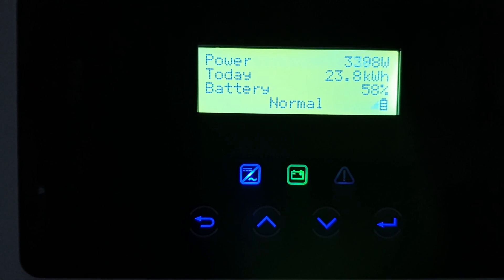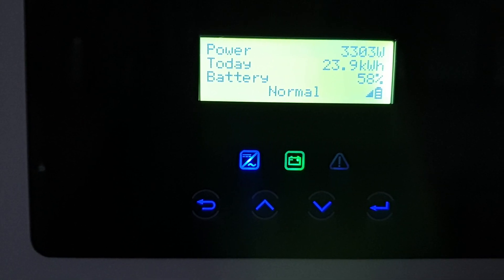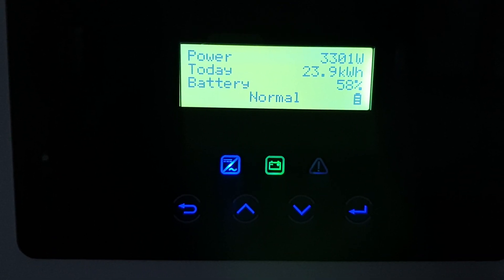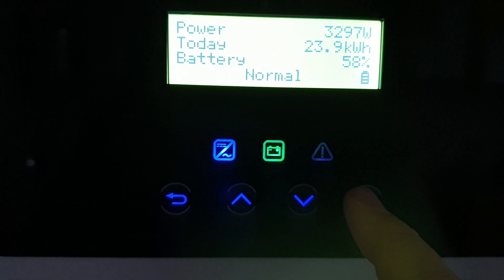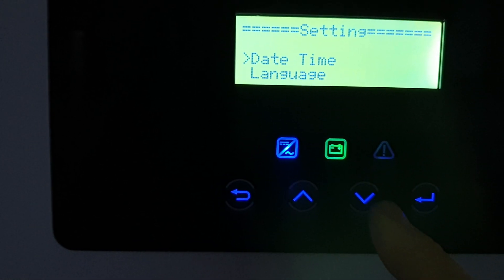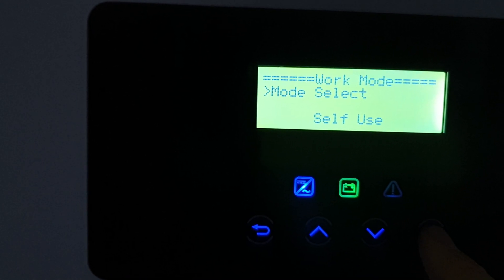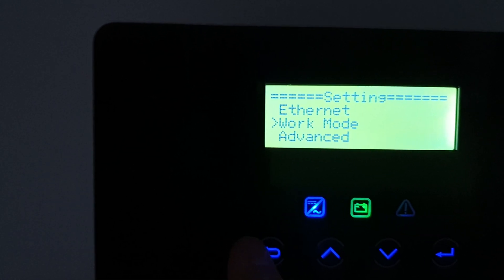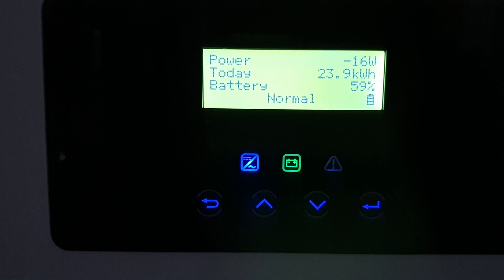Backup Mode - SOLAX Hybrid (3rd Gen)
In this video we show you how to set your SOLAX Hybrid Inverter to backup mode.

This will change your inverter stance from self-use mode or money-saving solar power to backup mode with the stance of your inverter changed to only use your battery during load shedding.